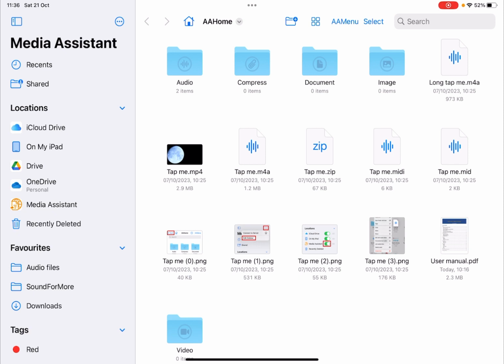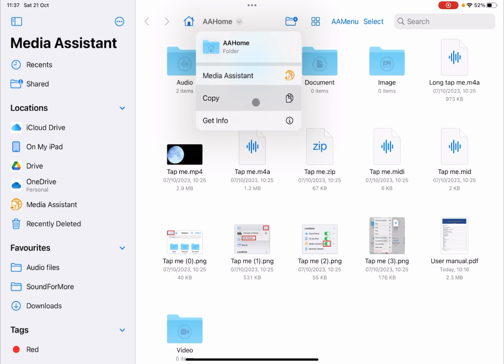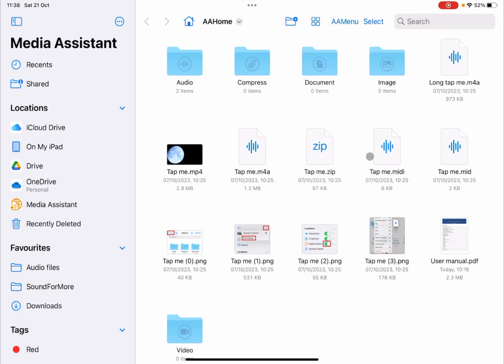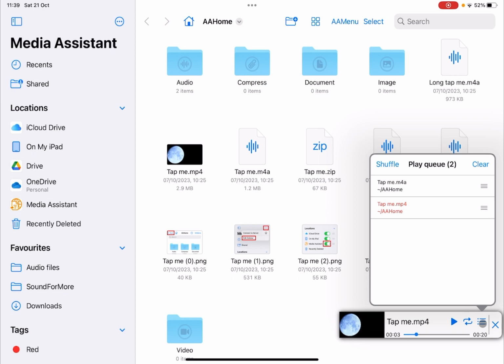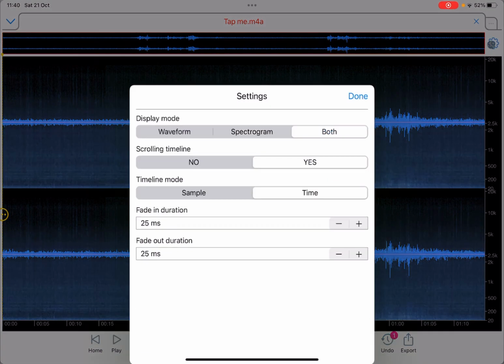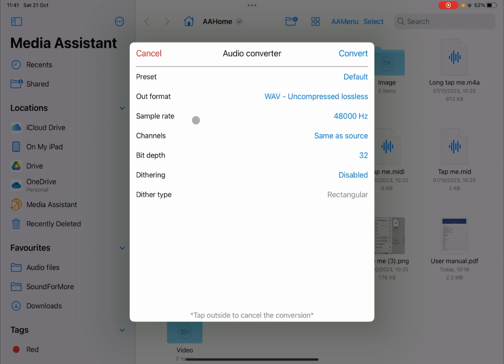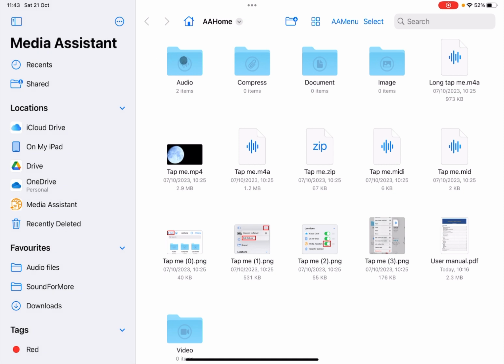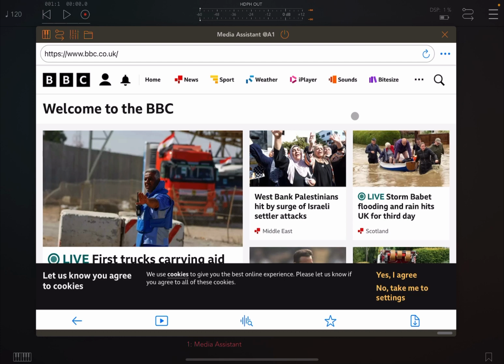Duc Anh Nguyen Media Assistant AUv3 - Getting Started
Duc Anh Nguyen Media Assistant File Manager Audio Editor AUv3 - Getting Started

Media Assistant is a file manager, offline media player, audio converter, audio editor, media joiner, a web browser with a built-in audio player so that you can apply audio effects to enhance your listening experiences. In addition, the web browser can run as an AUv3 plugin inside any DAW app.
Using Media Assistant is easy. Just long-press on a file or folder icon to display a popup menu. Simply tap your selection and you're ready to go.

FEATURES:

TRANSFER & MANAGE FILES & FOLDERS
• Manage your files and create folders for all of your needs
• Integrated iCloud Drive: Simply copy your files to AAiCloud folder, and they will be synced to all other Devices
• Transfer files between two Devices OR between your Device and PC
• Powerful media preview function: just tap on a media file, and it will play immediately in a small window
• Can import videos from Photos app
• Batch rename files

AUDIO & VIDEO PLAYER
• Listen to music offline
• Lock screen controls, PiP (Picture in Picture)
• Apply audio effect to enhance listening experience
• Supports MIDI files
• Gapless loop

AUDIO EDITOR
• Displays the audio file in 3 modes: waveform, spectrogram, or both
• Open multiple files at once
• Supports spectral editing
• Connect to host app with IAA
• Zoom-in at the audio sample level

WEB BROWSER
• Block ads & tracking
• Build-in stream plaver allows vou to apply audio effects
• Combine with FileManager to help manage your downloads easier
• Can run as AUv3 plugin inside DAW host app
• Read aloud with hundred of voices (including robot, bell, organ) then save to file for offline listening

AUDIO CONVERTER/JOINER
• Convert or extract audio from video files to other file formats
• Supports common formats such as M4A AAC, M4A ALAC, MP4, MOV, etc
• Concatenate multi audio/video files

Some features need a LIFE-TIME PURCHASE to unlock.

We offer 4 life-time In-app-purchases:
- Audio Converter & Joiner: $1.99/Life-time
- Audio Editor Basic Features: $1.99/Life-time
- Audio Unit v3 + IAA: $9.99 /Life-time
- Read Aloud: 0.99/Life-time

The video covers the following:

- How to use the File Manager
- How to play media files
- How to edit Audio files
- How to queue and shuffle playing media files
- How to convert files
- How to use the Web Browser as an AUv3 inside AUM
- Etc.

Winners:

ChristianKrupa
Janhammler6862

2 IAP for each of the following:

IAP lifetime Audio Unit v3
IAP lifetime Audio Editor Basic
IAP lifetime Audio Converter & Joiner

Rules to enter the competition to win a code for this app:
1 - Subscribe to the channel, 2 - Click on Like, and on the bell icon, 3 - Leave a comment about the video on YouTube, 4 - I will choose 2 winner/s from the comments on the video and update the video description in the next 2 days about who won, 5 - The winners can retrieve a code sending an email to with a screenshot as a proof they are subscribed to the channel. You need to check on the video description if you won or not as I will not be leaving a reply to comments as per previous rules. After I notified who the winner/s is/are I will give 2 days for the codes to be collected. After 2 days the codes not collected will be distributed to other subscribers. The rules above have changed due to continued challenges with reliability of comments in YouTube.